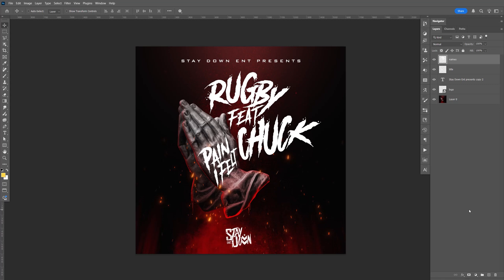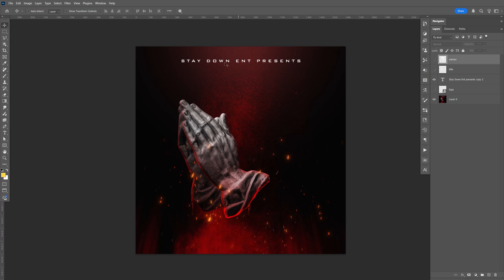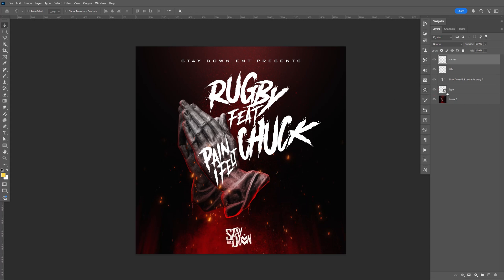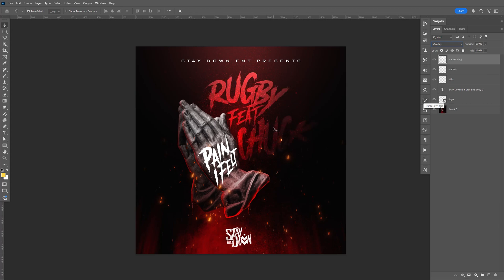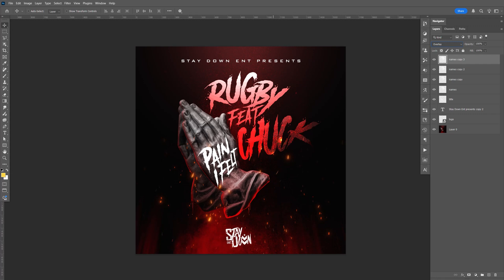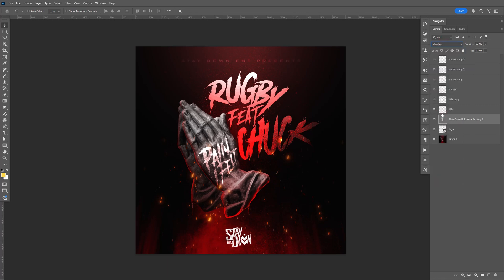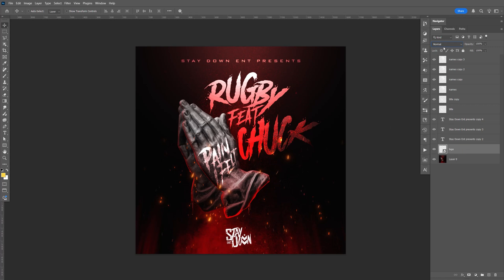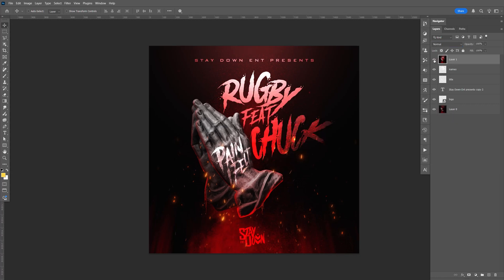Overlay Text Effect for Cover Designs – Photoshop Made Easy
Here's an easy way to add effect to your text with an Overlay Blending mode in Photoshop.